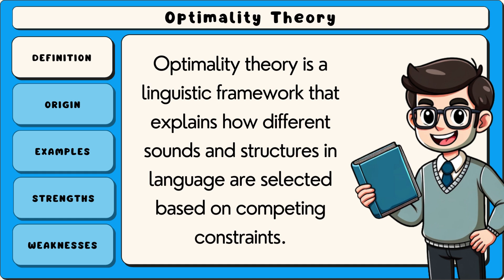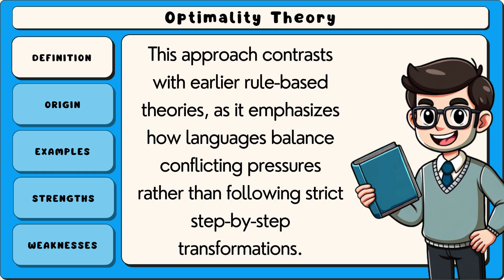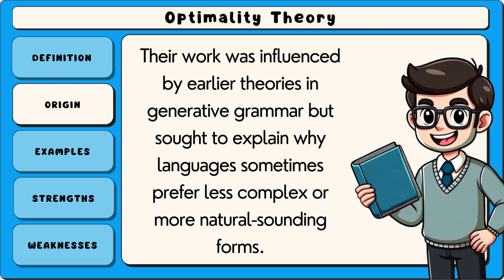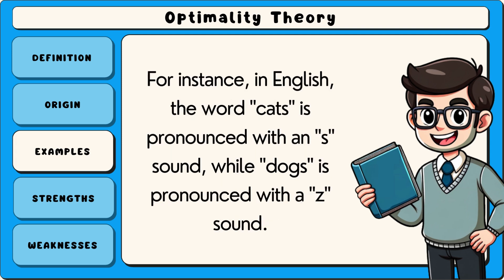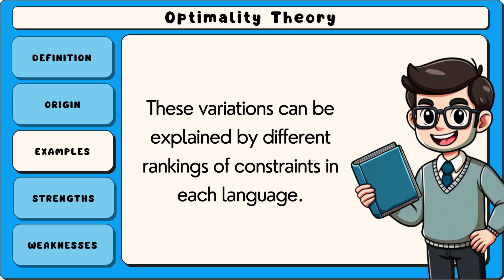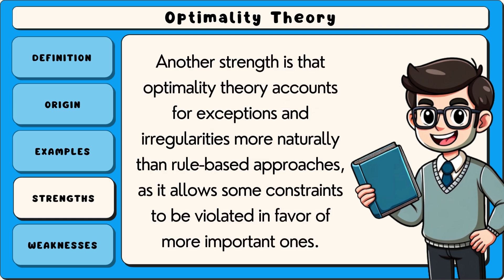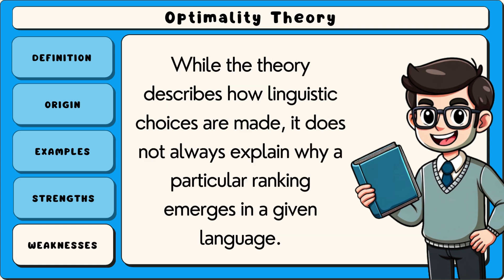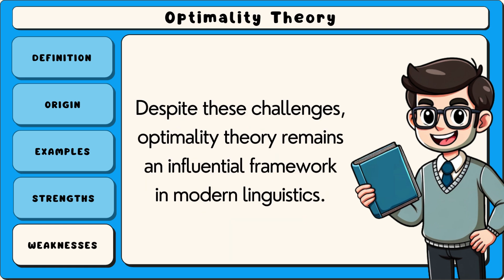What is Optimality Theory? (Easy Explanation)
Optimality theory is a linguistic framework that explains how languages select the most efficient and preferred structures. It suggests that different possible language forms compete, and the one that best satisfies a set of constraints is chosen. This theory is widely used in phonology to explain pronunciation patterns. It helps linguists understand why certain word or sentence structures are more natural in different languages.